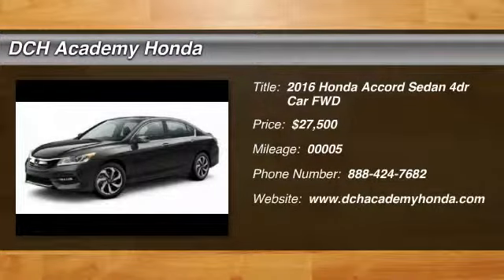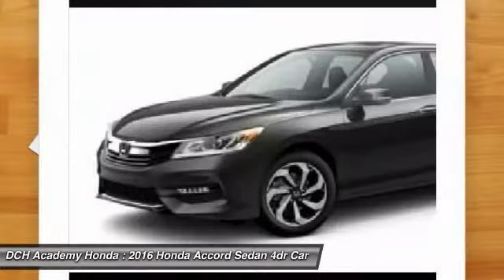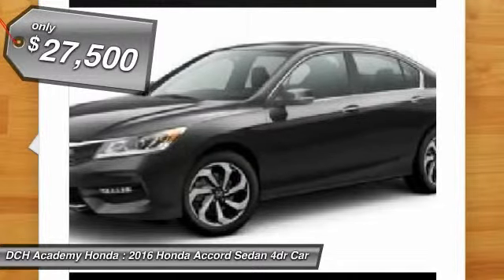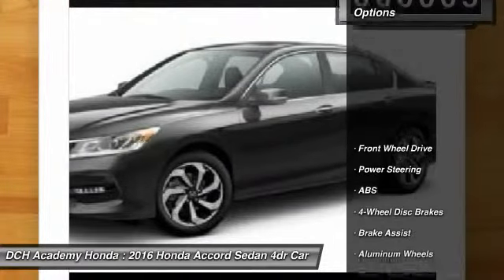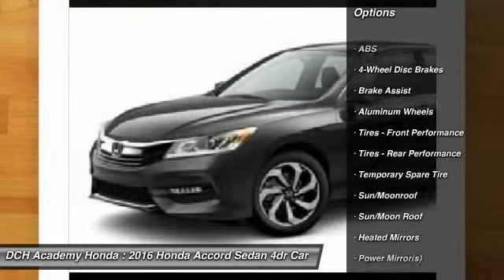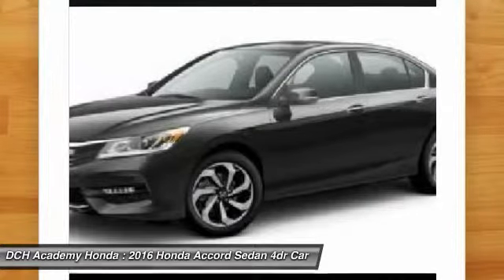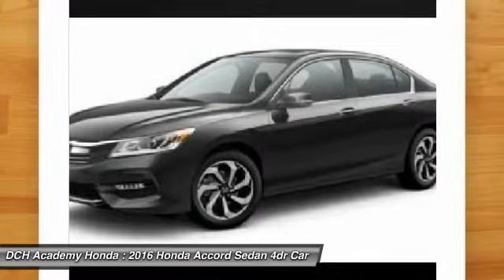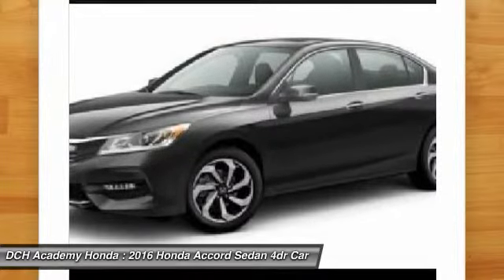2016 Honda Accord Sedan AH60139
2016 HONDA ACCORD SEDAN Old Bridge, NJ
Stock# AH60139

BACK-UP CAMERA, BLIND SPOT MONITOR, BLUETOOTH, MOONROOF, MP3 Player, KEYLESS ENTRY, 37 MPG Highway, SAT RADIO, ALLOY WHEELS! With refined new styling in the front and the rear, you've never seen an Accord like the redesigned 2016 edition. Elegant redesigned taillights make a bold statement while available LED fog lights help in low-visibility situations. The Accord's interior is luxuriously appointed with updated accents and innovative technology. Dual-zone automatic climate control comes standard while the available leather-trimmed seats offer a sophisticated look and luxurious feel along with the comfort of a 10-way power driver's seat. The standard 8-inch high-resolution screen in the dashboard displays information relating to music and phone calls (Bluetooth and SMS text message compatibility comes standard). Opt for the upgraded system with a 7-inch touchscreen display audio with HondaLink where you can touch, pinch and swipe like a smartphone to access the available features. Power comes in the form of 2.4L engine with 185hp (189hp in the Sport trim) which is mated to either a 6-speed manual transmission or an available continuously variable transmission. There is also an available 3.5L V6 which outputs 278hp and is mated to a 6-speed automatic transmission with Sport Mode. Push the ECON button to adjust fuel-consuming systems for more efficiency. Power up with either an available push button start or remotely with your keyfob. Other available comfort features include heated front and rear seats, a one-touch power moonroof, and HomeLink Remote System. The multi-angle rearview camera allows you to get visibility with three different angles. Other optional safety features include Honda Sensing which comes with a Road Departure Mitigation System, a Forward Collision Warning, and a Collision Mitigation Braking System.